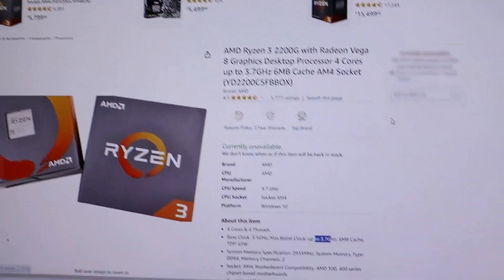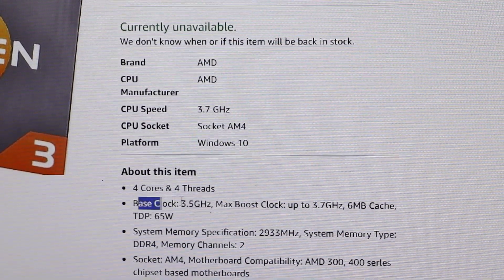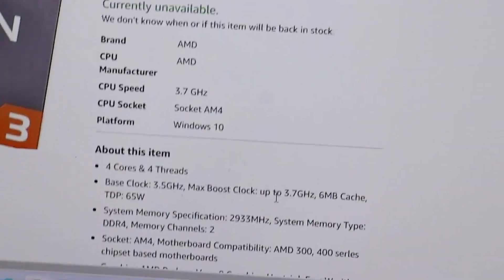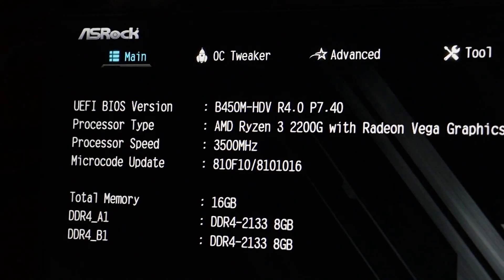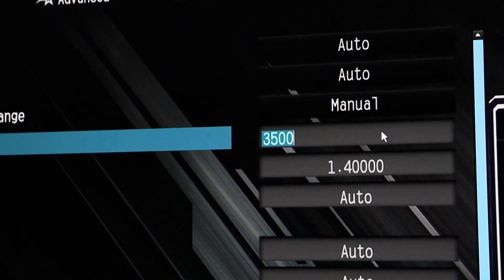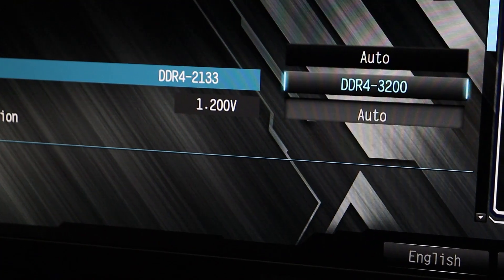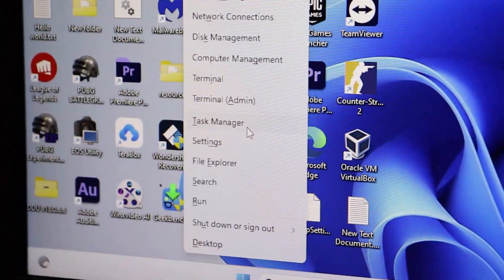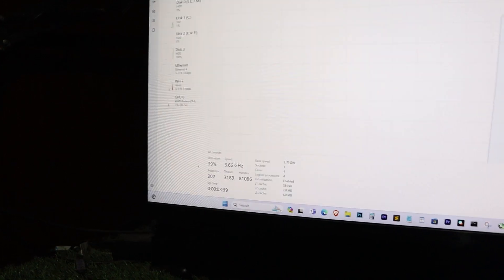Easy Overclocking Tutorial Ryzen 3 2200G, ASRock B450M & RAM Tuning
In this video, we'll show you how to overclock the Ryzen 3 2200G on an ASRock B450M motherboard. We'll start by checking the base and boost clock speeds, which are crucial for safe overclocking. Then, we'll guide you through the BIOS settings to increase the clock speed from 3.5 GHz to 3.7 GHz, ensuring a stable and safe overclock. Follow along with the step-by-step instructions to maximize your CPU's performance!